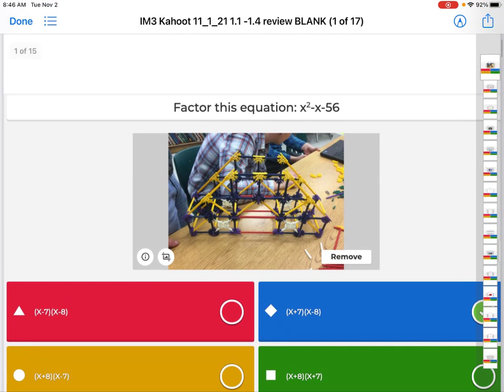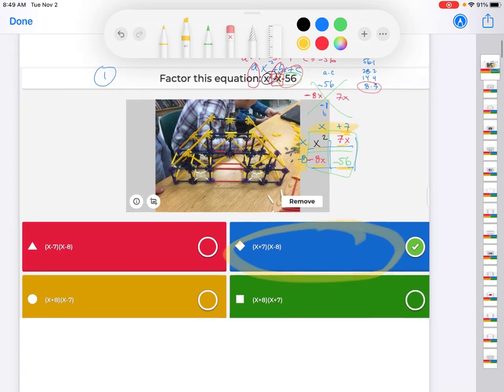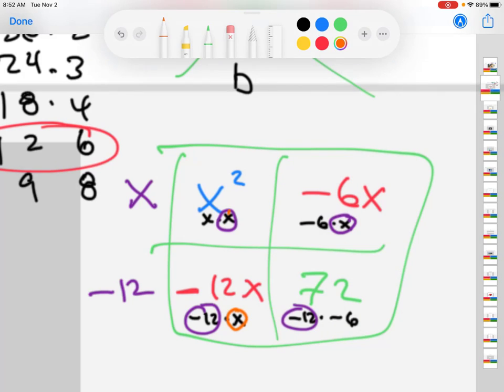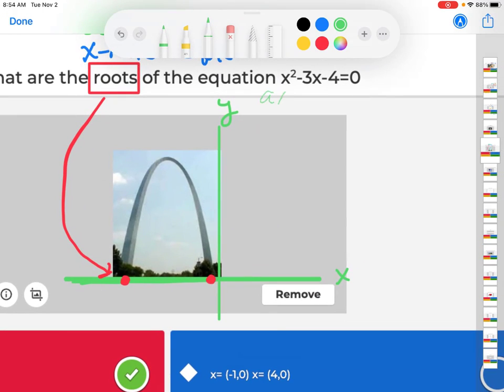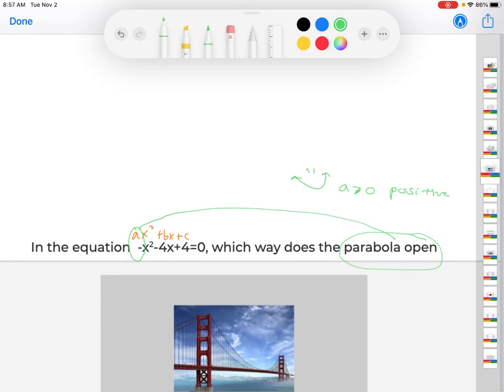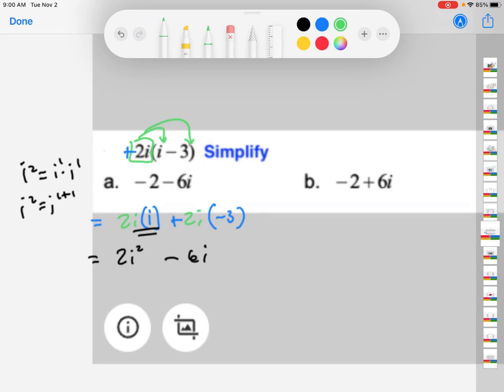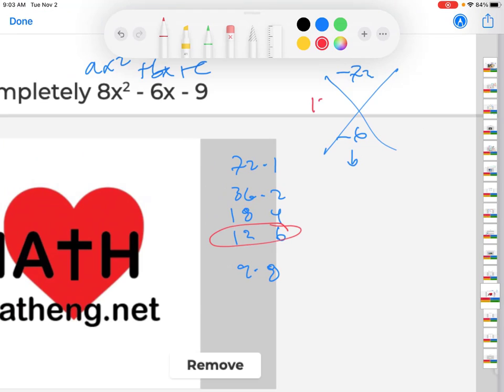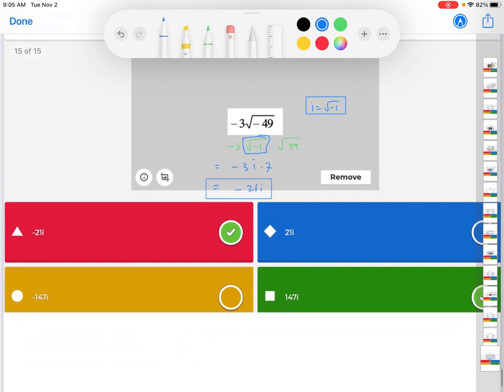Mr. Eng IM3 Kahoot 11/1/21 1.1 -1.4 Quadratic factoring and graphing review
[1.1, 1.2 below], [1.3] Complex numbers: square roots, imaginary numbers, math operations of complex expressions (add, subtract, multiple, divide), [1.4] solving quadratics by factoring: greatest common factor, a = 1 trinomial, a greater 1 trinomial, chunking/substitution method.